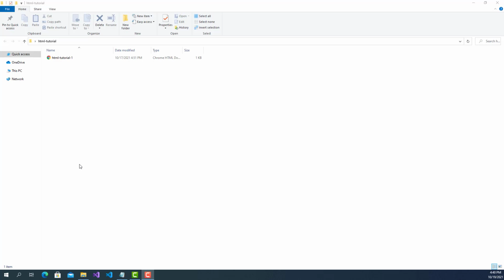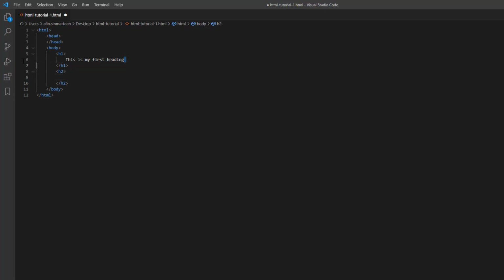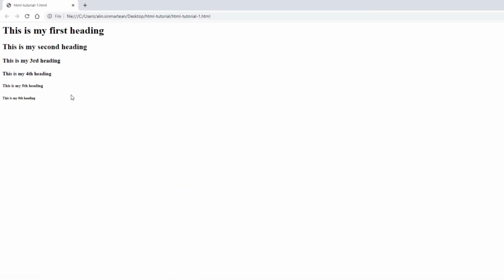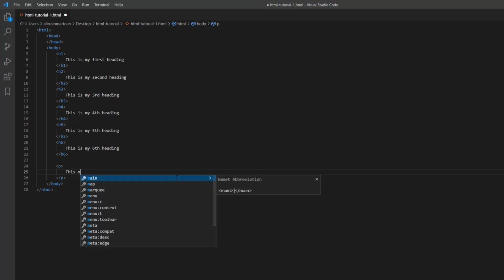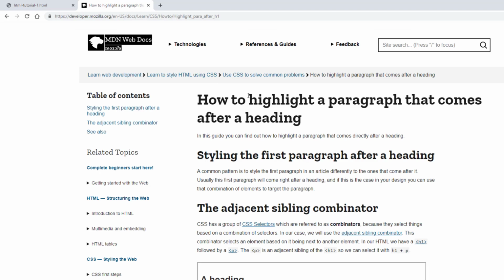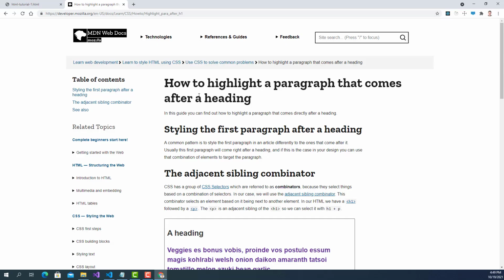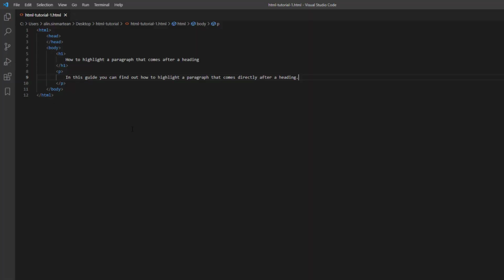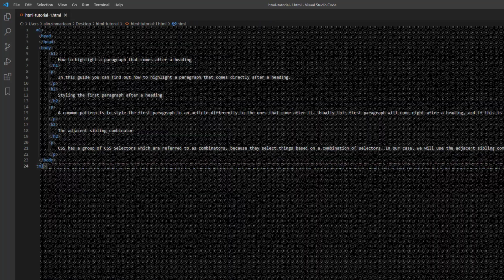HTML Tutorial - Headings and Paragraphs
In this video we will talk about Headings and Paragraphs, we will see what each one of those is doing, how it's doing, and at the end we will have an interesting exercise.